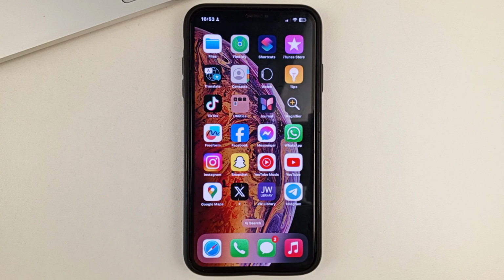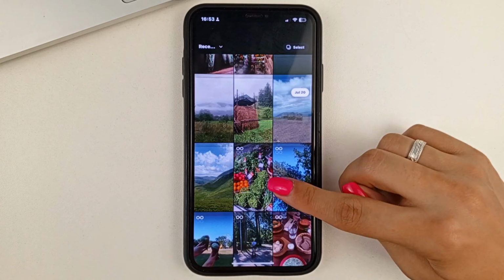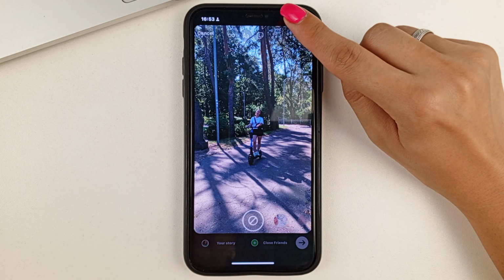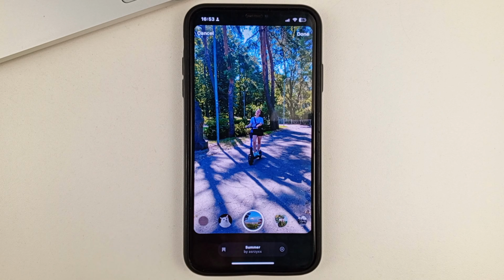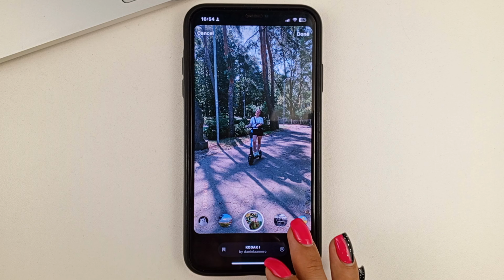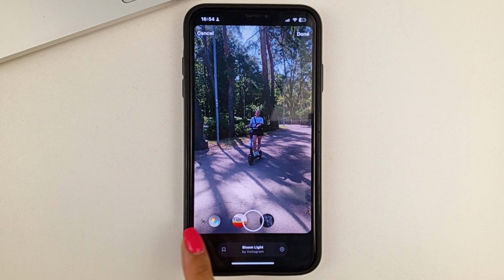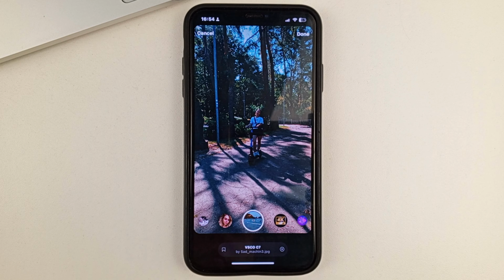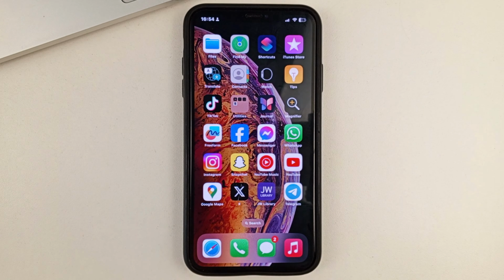How To Add An Effect To Your Instagram Story Photo - Full Guide